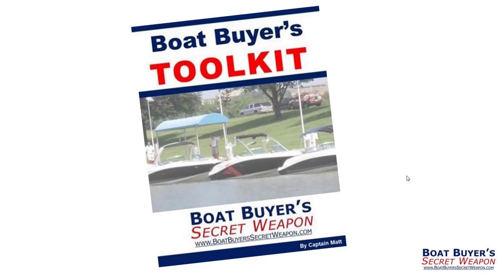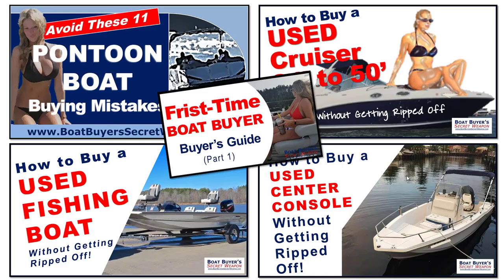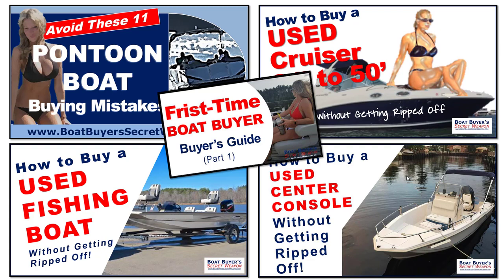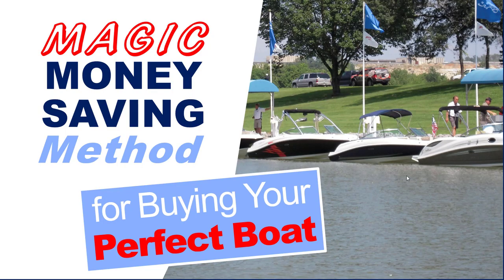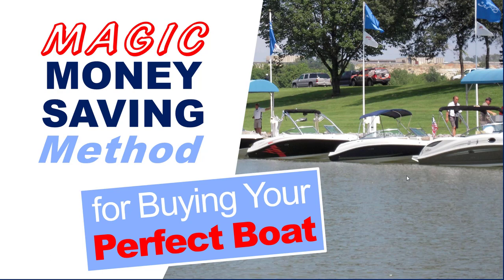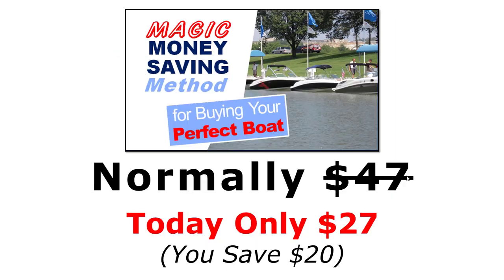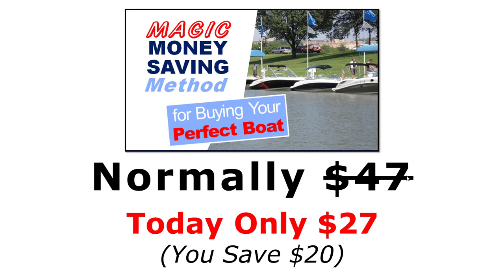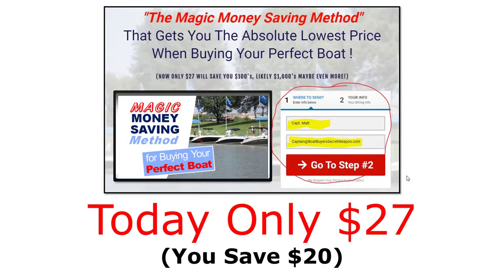Your Toolkit and Special Offer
- Your Toolkit and Special Offer and much, much more at Boat Buyer’s Secret Weapon.

RESOURCES FOR SMART NEW AND USED BOAT SHOPPERS:

1.  Discover THE MAGIC MONEY SAVING METHOD To Buying Your Perfect Boat -}

2.  Free Boat Buyer’s Secret Weapon TOOLKIT -}

3.  A CAR FAX type Boat History Report For Your Boat Research -}

4.  Best INSURANCE QUOTE for Your New or Used Boat -}

5.  Best FINANCING OPTIONS for Your New or Used Boat

* REQUIRED TOOLS FOR PROPER INSPECTION ON USED BOATS FOR SALE *

1.  Compression Testers -}

2.  Moisture Tester -}

3.  Flashlight -}

* MUST HAVE BOATING TOYS AND BOATING GEAR *

1.  Basic Safety Kit For You New Boat -}

2.  US Coast Guard Approved Life Jacket -}

3.  The Most Fun And Popular Tubes And Towables -}

4.  Must Have Fishing Gear -}

5.  Best Boating Coolers -}

* TOP 11 VIDEOS AS YOU RESEARCH NEW AND USED BOATS FOR SALE *

6:  Boat Trailer Basics, How To Buy The Right Trailer For Your Boat:

WHY IS YOUR UNBIASED BOATING RESEARCH SOURCE

If you're a first time boat buyer or experienced boater looking at new or used boats and pontoons for sale and not sure where to begin... Overwhelmed by all the information and opinions and not sure who you can trust.  Well, this video is for you.

If you are looking for a new boat for sale, used boat for sale from a boat dealer, private seller or even yacht broker, you're in luck.  The information on this channel is sponsored by boaters like you.

to learn more.

Some links above may be affiliate links and we may receive a small fee if you make a purchase via a link.

This information is provided to give you years of happy boating but is not intended as legal or tax advice.  You are responsible to implementing the information in a safe and practical manner to find the best boat for sale for your budget!